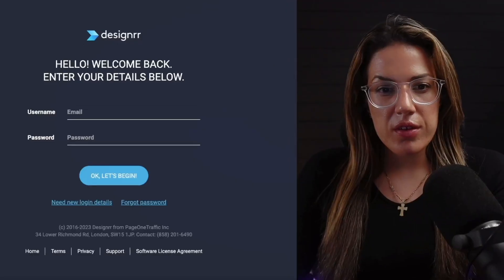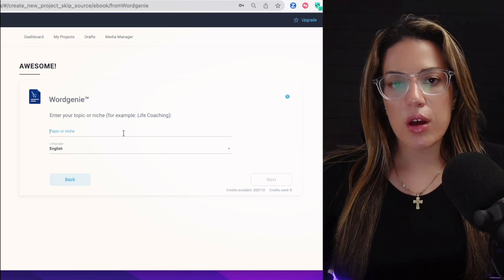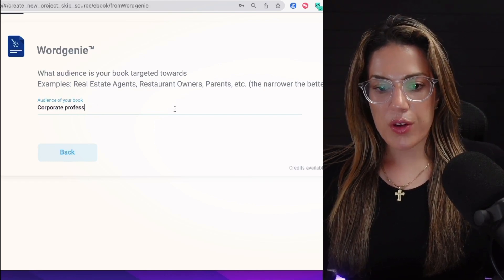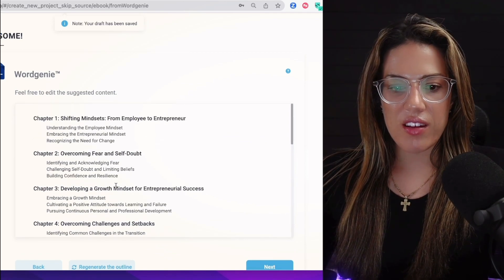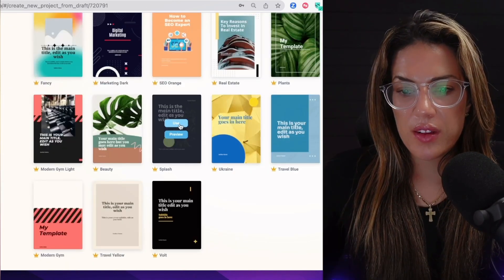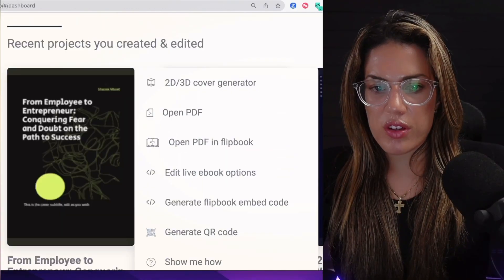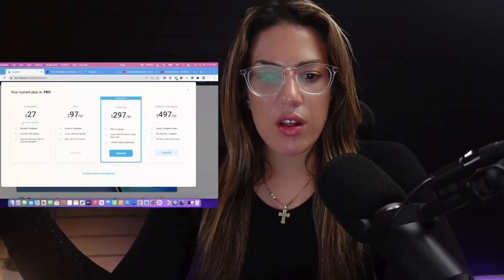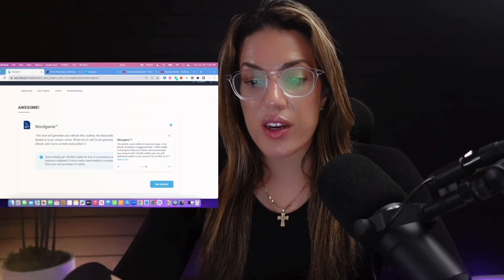Create an eBook in 11 Minutes With AI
In this video, I'm going to show you how to create an eBook in just 11 minutes using AI.

With the help of designrr, you can easily create a high-quality eBook that will help you spread your message to a wider audience. This software is easy to use and can create stunning eBooks in just minutes.

ABOUT SHANEE MORET:
In 2018, Shanee Moret was given an ultimatum. She was in marketing at a startup when her daughter got sick, forcing her to take time off. In response, her employer told her – come back to work or else. Shanee picked her daughter over her job (not a tough choice, really). And, instead, she started her own business. It paid off. Today, she has over 1 million LinkedIn followers, 365K LinkedIn newsletter subscribers and her business, Growth Academy where she helps business owners market themselves on LinkedIn, has taken off.